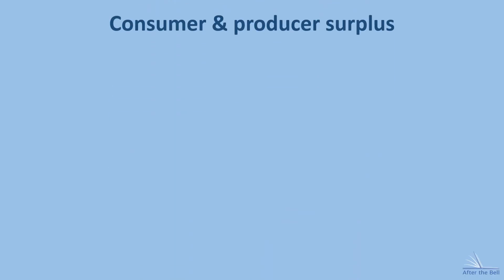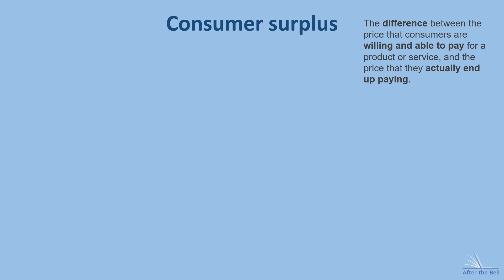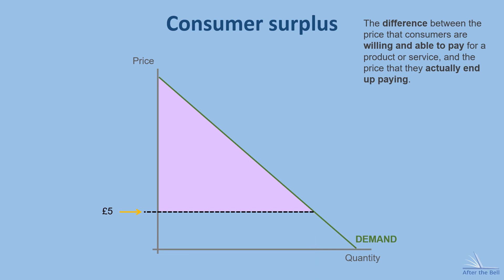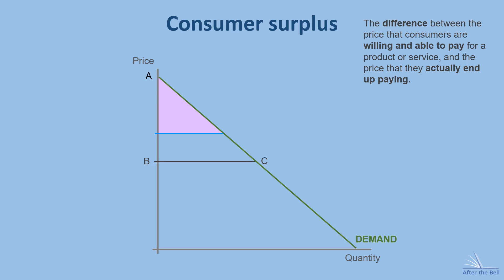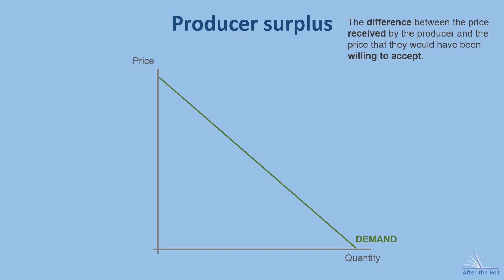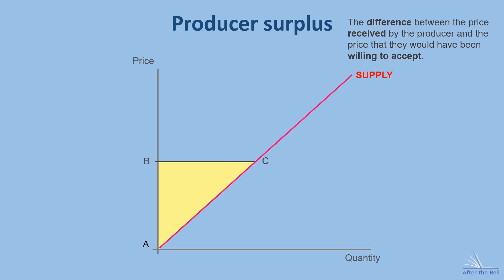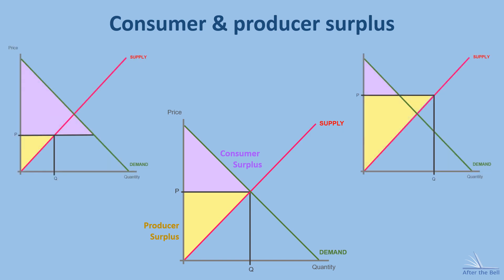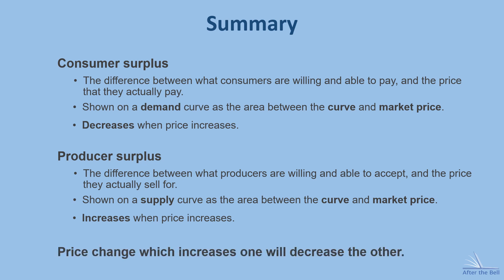Consumer and producer surplus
In this video we study the important concepts of producer and consumer surplus. There is usually a difference between the market price and the price that consumers would have been willing to pay, and producers are willing to accept. Consumer surplus can be shown on a demand curve diagram as the difference between the market price, and what consumers would have been willing to pay. Producer surplus can be shown on a supply curve diagram as the difference between the market price and what producers would have been willing to accept.